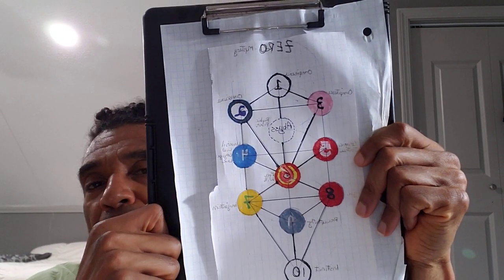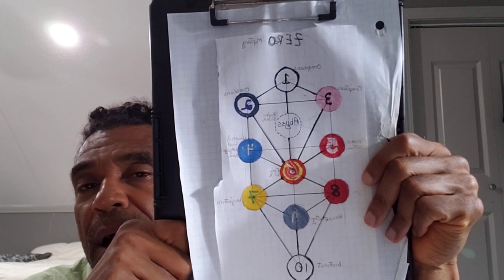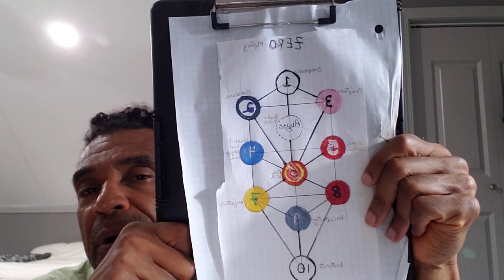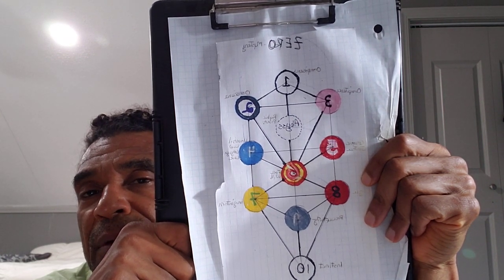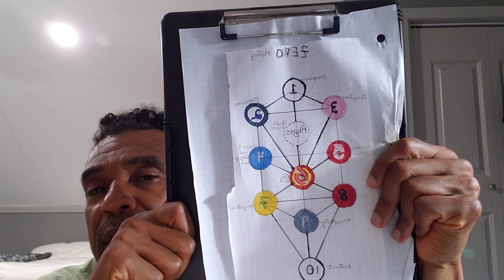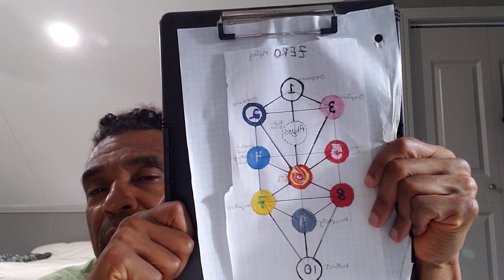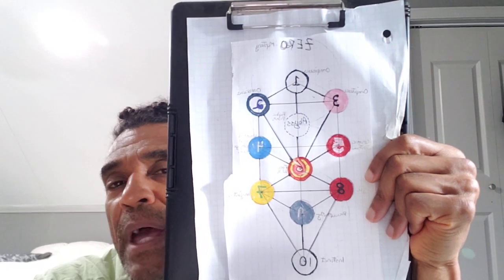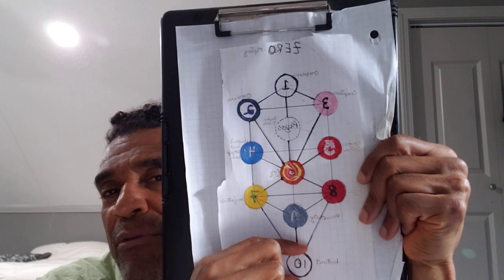Short fractal #141-"7wonders, days, insight stages [Thomas Newsome]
Leave your email in the comments section if you would like a free copy of my "Guide to the 144 Fractal Faculties, or Stages, of Life, Spirituality, History, and Cosmology, Annotated: How to Use the Tree of Life to Map Out Our Journey"
If you would like to donate to further research, please do so on cashapp @$massnews or venmo @massnews-Short fractal #141 "7wonders, days, insight stages" [Thomas Newsome] this video is one of a series on this channel that tries to cover different introductory aspects of the 12 fruits, or faculties, of the Tree of Life, and my new off-shoot, the 144 stages in life of the MASSTree.